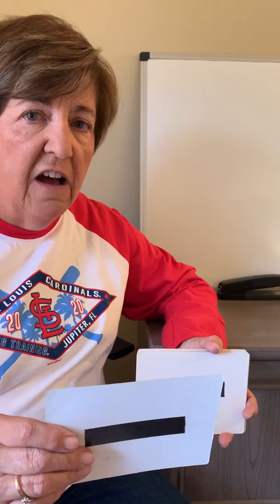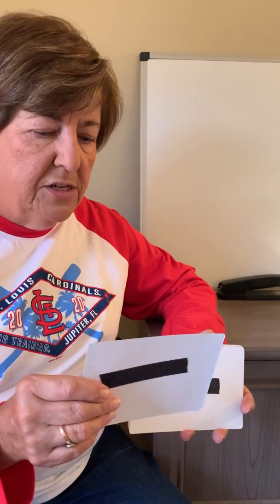Mrs. B's Letter Sound and Trick Word Drill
We'll always drill the vowels and today we'll do the trick words.